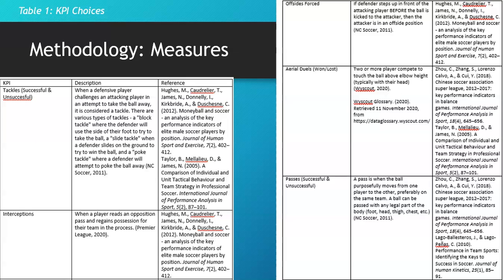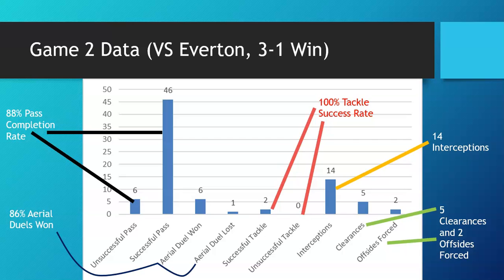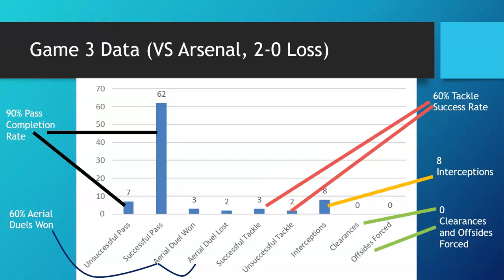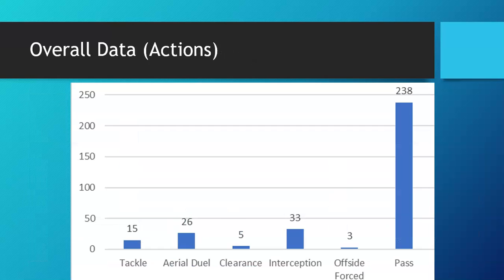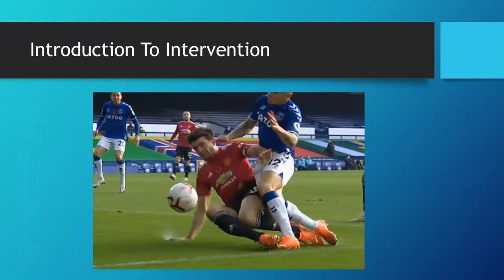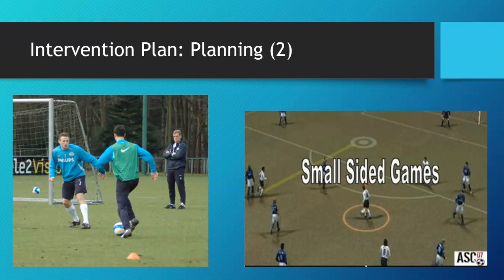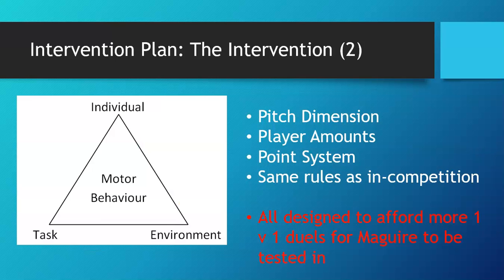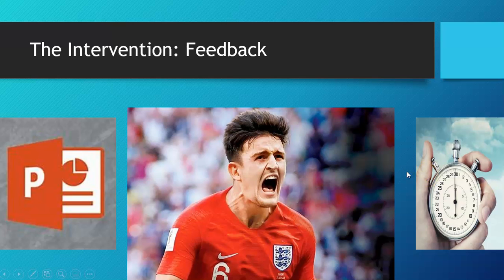AoP Assessment Charlie Bundrick 2020